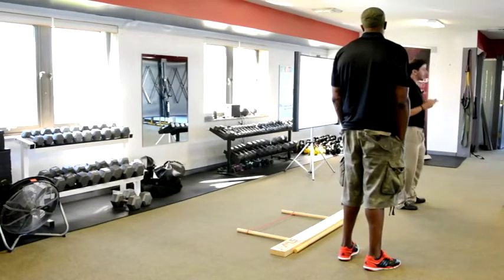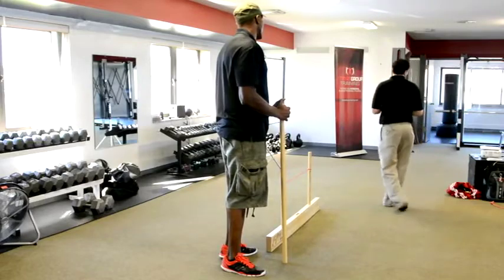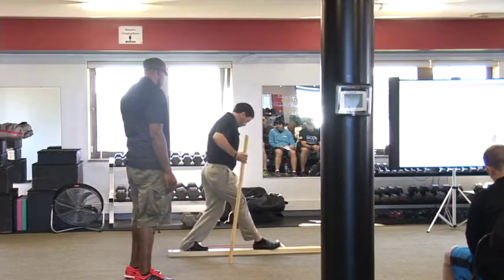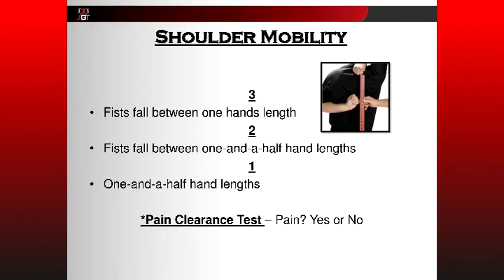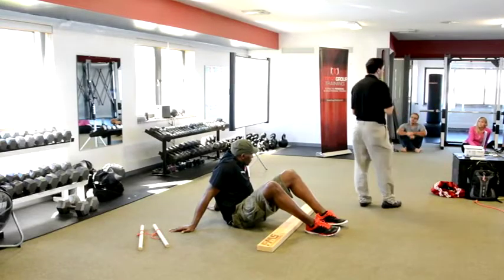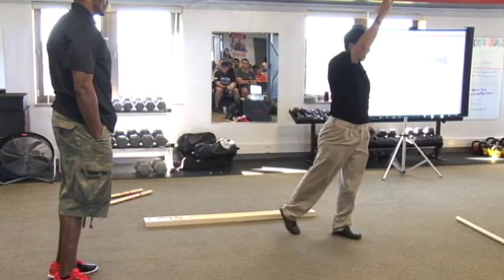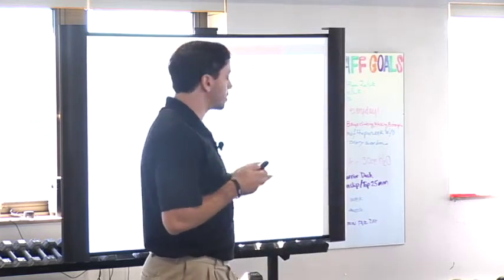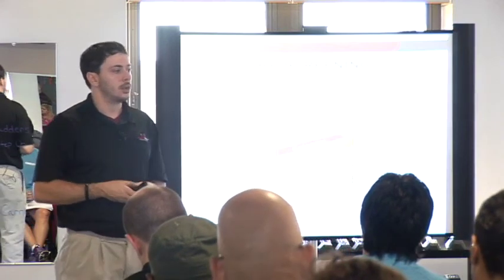Element 1 - Screening and Assessments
Explanation of Element #1